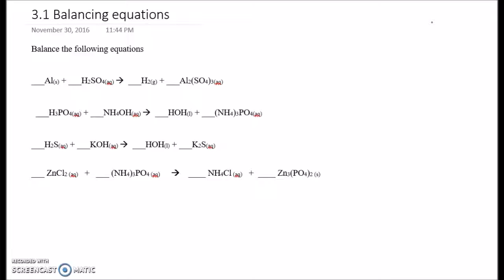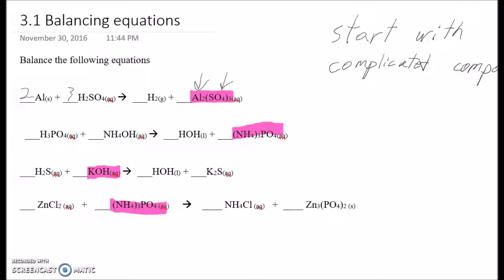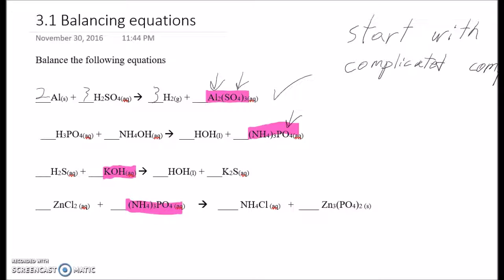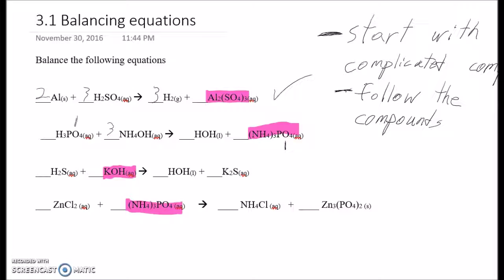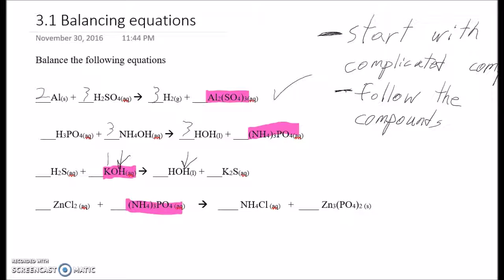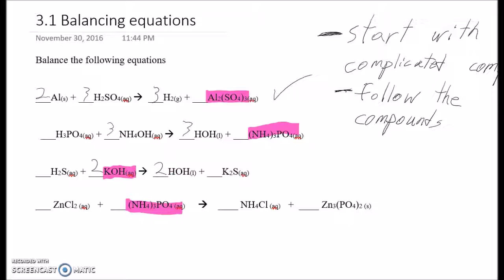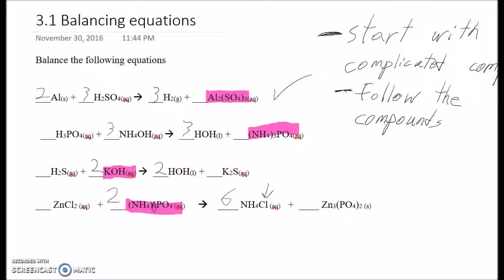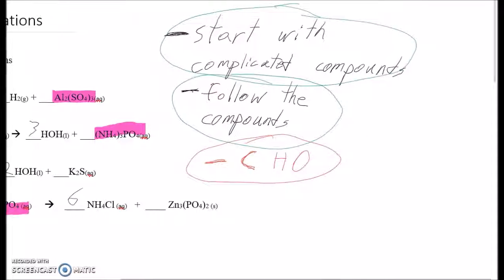Balancing Reactions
In this video do some examples and explain the guidelines of how to balance chemical reactions.